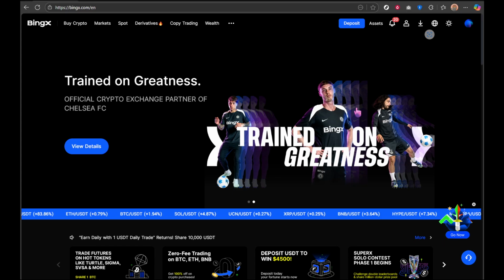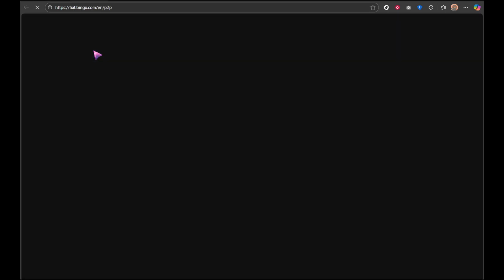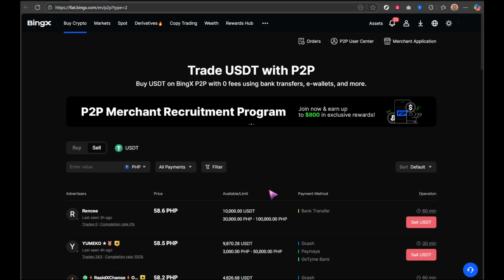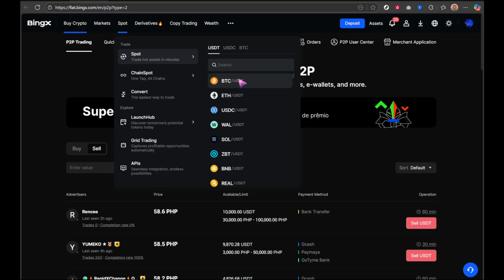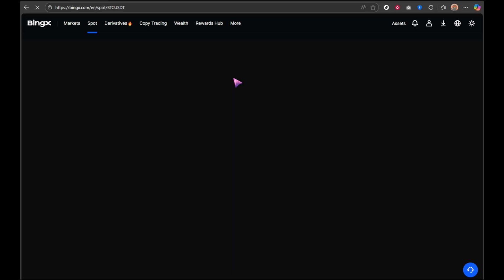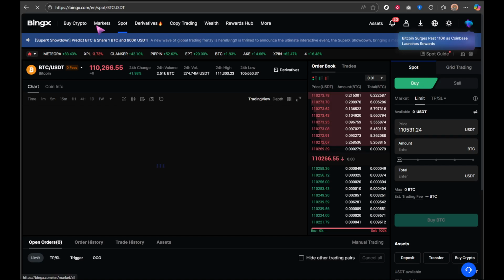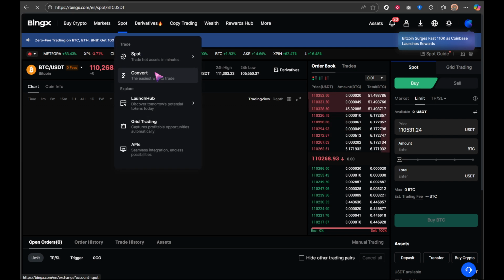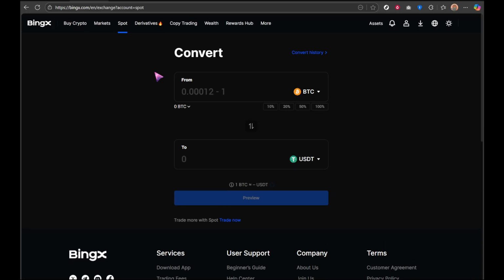How to Sell Bitcoin on BingX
Sell your BTC in just minutes using BingX! 🚀
By the end, you’ll know how to:
• Access the BTC/USDT market
• Place a sell order
• Review trade history for confirmation
📌 Great for crypto users managing Bitcoin profits.